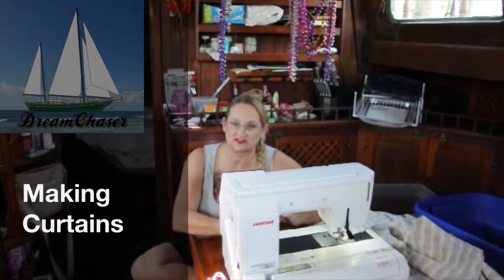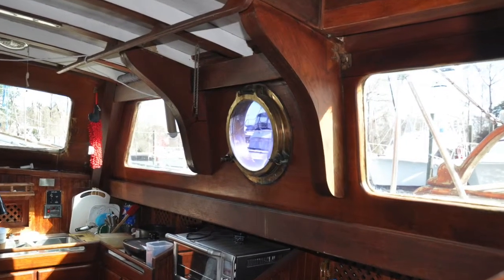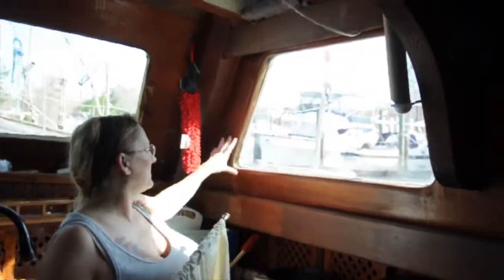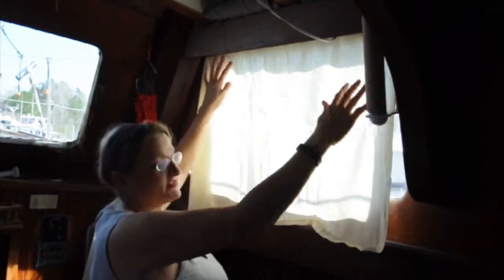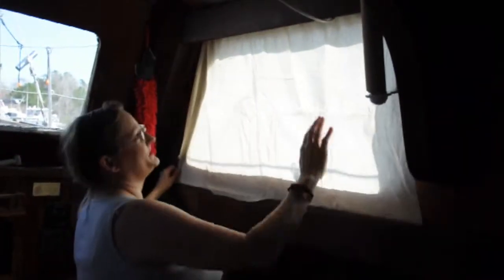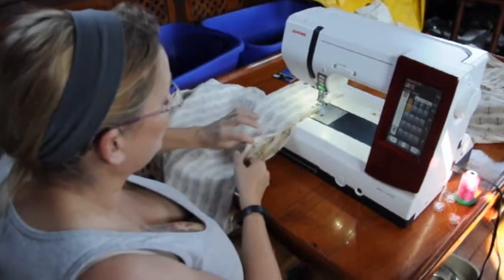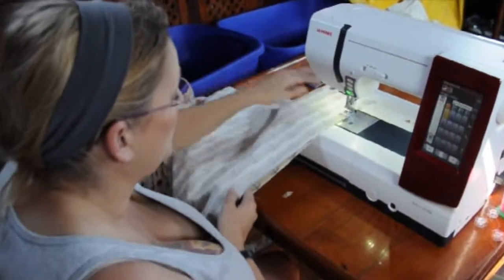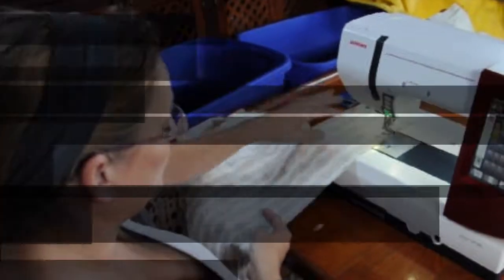SV DreamChaser Deb making Curtains for Galley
This video is for a Blog post regarding how to make curtains for the galley of a boat.